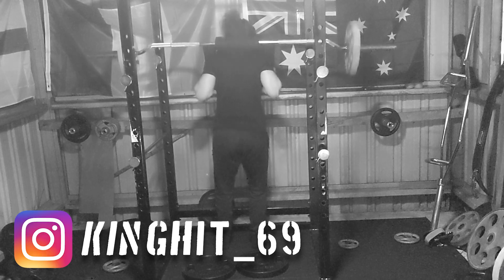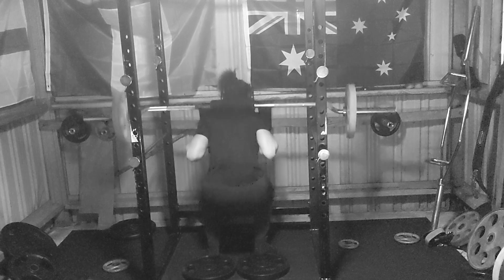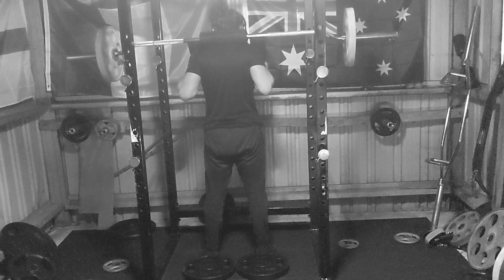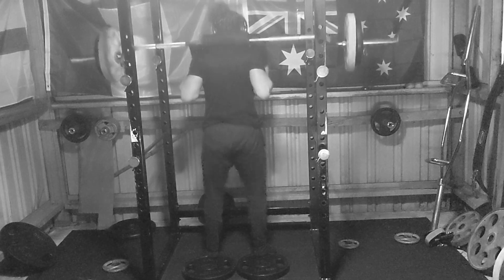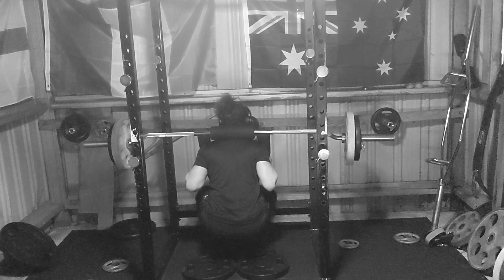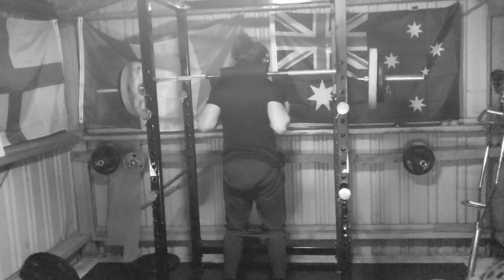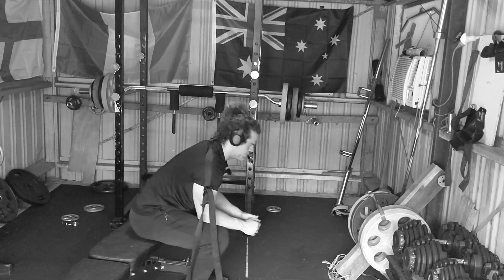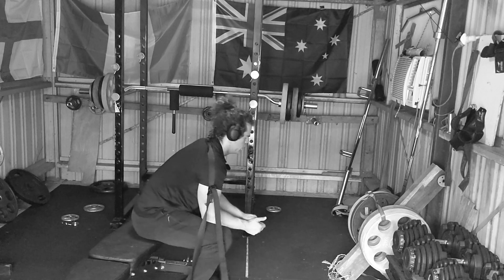Piss N Vinegar Day 173 - Leg Day - Leg Press & Hack Squat Machine???